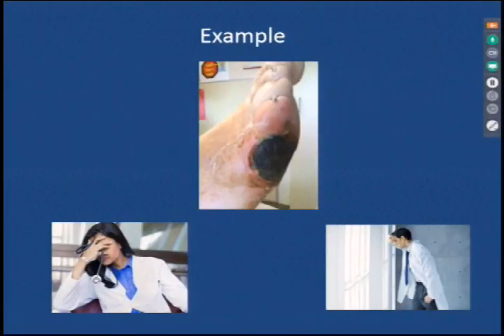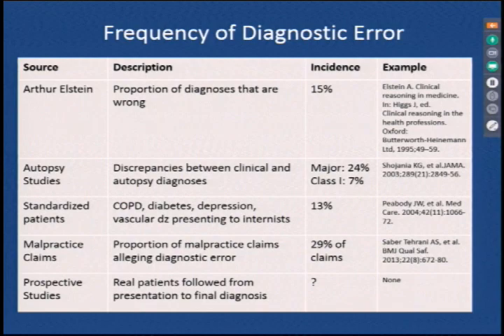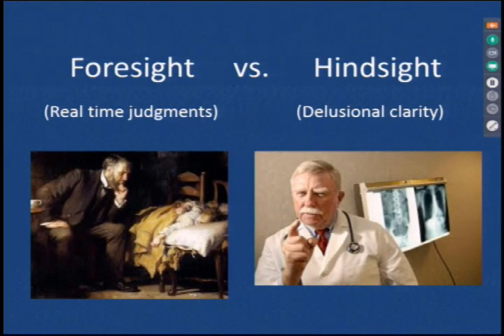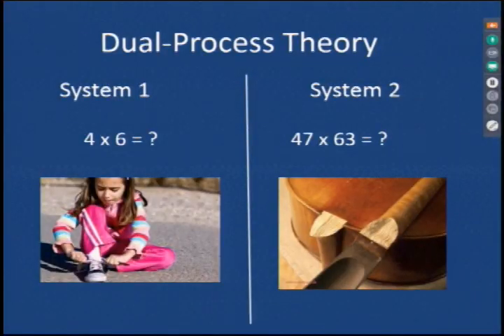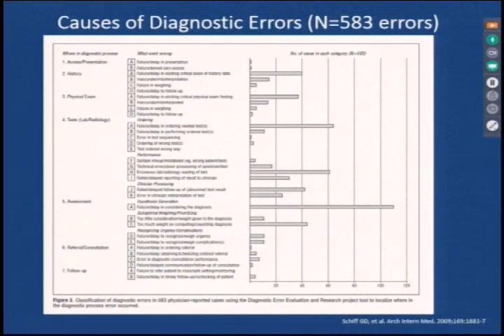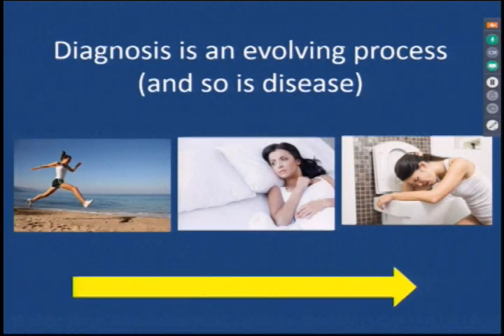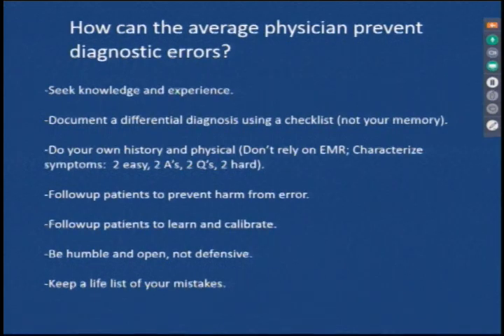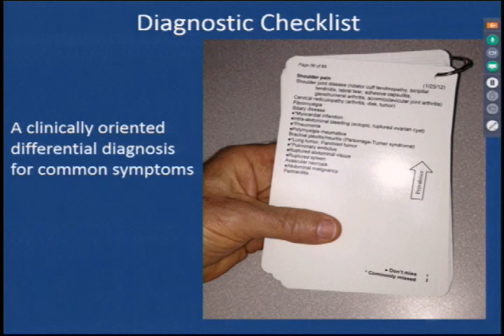Introduction to Diagnostic Error 9/12/18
John Ely, MD, Family Medicine